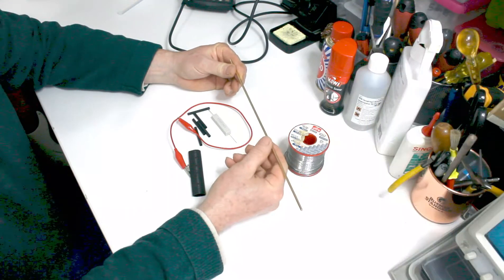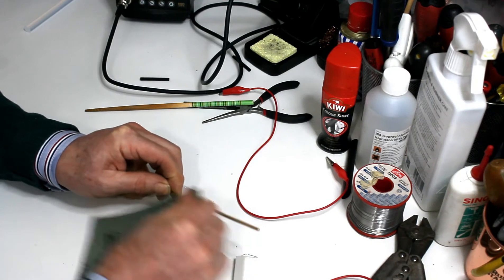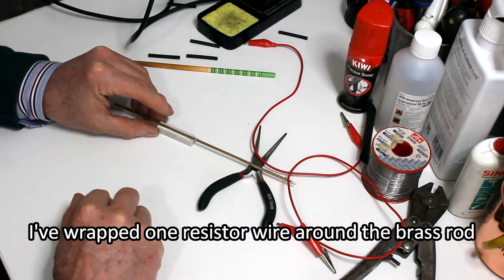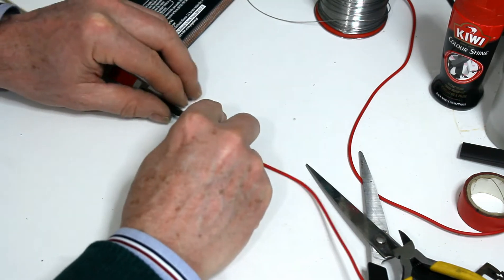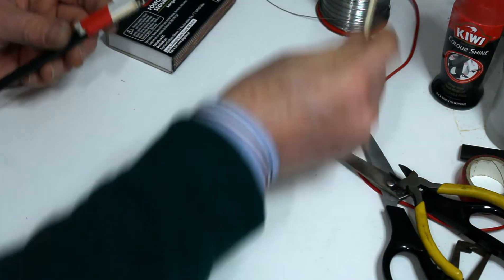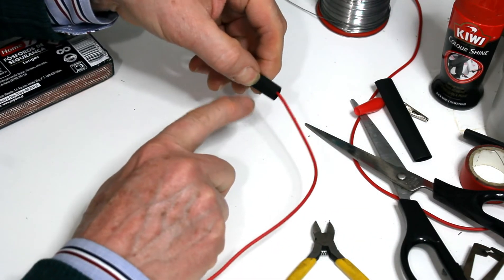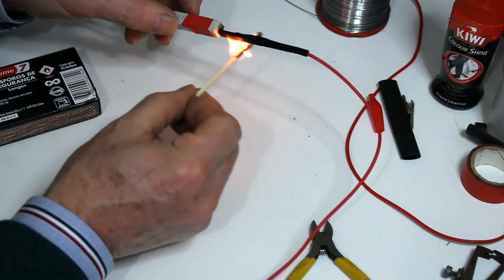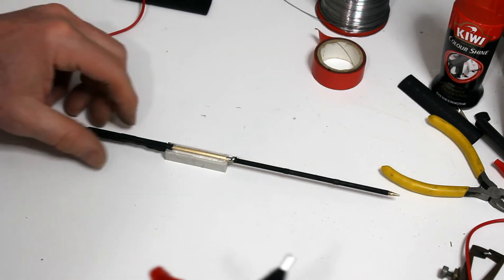DIY Capacitor Discharge Tool for Tube/Valve Amps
This video demonstrates how I built a nice looking and fully functional electrolytic capacitor discharge tool.  Electrolytic caps can store high voltage even after the amplifier is turned off and such voltages must be drained before any work is started on any valve amplifier.  The tool can discharge  voltages up to several hundred volts or any lower voltage too.  Highly recommended for amp techs and beginners alike.